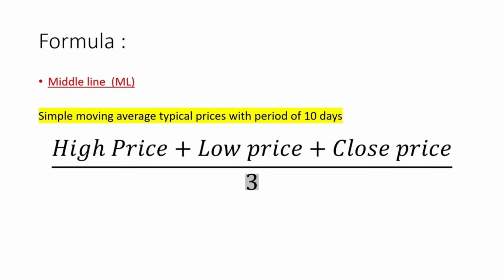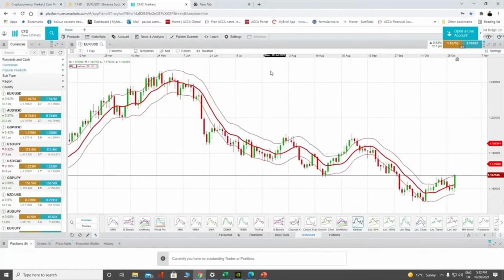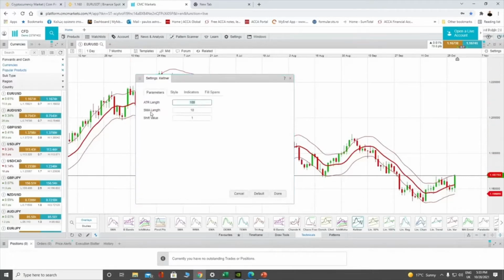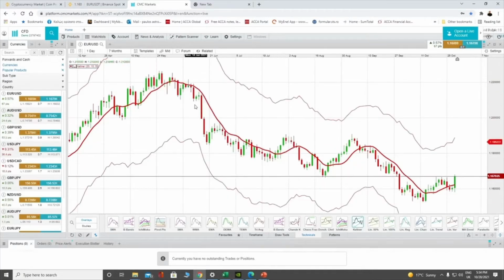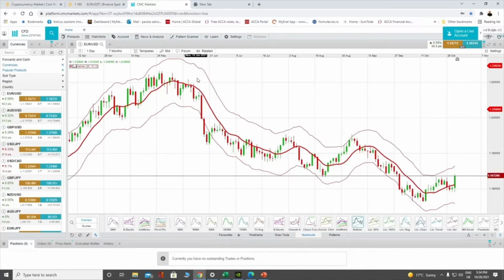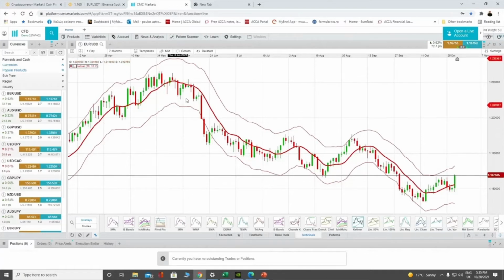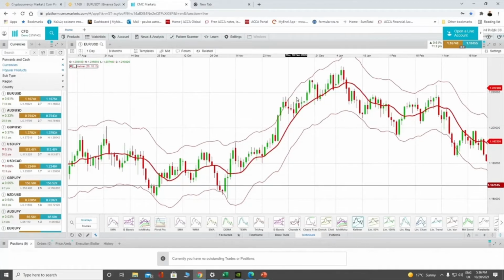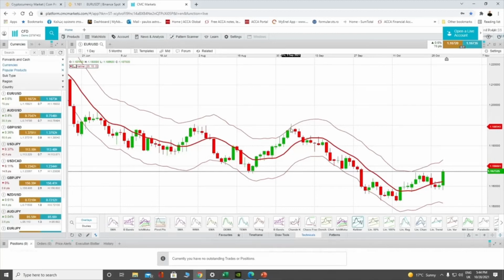Keltner indicator a powerful tool. How to use it the proper way.(forex, trading, investment)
This is another tutorial video of the series on how to use the Keltner indicator. As we have mentioned many times we are trading our real account for the past years for the purposes of these series.
Keltner Channels can be found in most platforms. This is a beginner's video on how the indicators work.
The indicator calculations that are associated with Keltner Channels are based on the current price level while calculating the volatility in the market.
Advantages
Identify market direction and potential reversals, and price breakouts while new trends are still in their earliest stages.
In many cases, it can be difficult to spot the emergence of a new trend in asset prices, so the use of an objective market indicator such as the Keltner Channel can often be incredibly useful in automating this process.
The Keltner Channel can also aid in the placement of stop-loss levels given the way the indicator can signal the end of a previous trend in market prices.
Disadvantages
It is just an indicator.
As with any technical analysis indicator, the Keltner Channel also has its weaknesses. In this case, the Keltner Channel is considered to be a lagging indicator and this can make it difficult to assume previous trending moves in the market will continue in the future.
Fundamental events can also have a disruptive impact when economic data reports show unexpected changes in the market. Ultimately, these events can lead to losses if stop orders are triggered for individual trades.
Your opinion counts Follow us on :
I hope you enjoy it!!!
Trade safe !!!
I am amazed you got so far and you read all of these... Probably you might have some good traits to help you with your trading:)))) However, here is the best part. I will leave this section in the end. Here we will nominate and give a standard 100 USD price to the best troll comment per video!!! Again trade safe fellows !!!